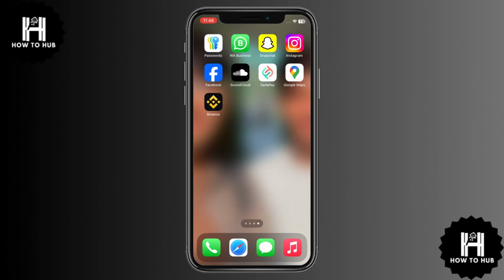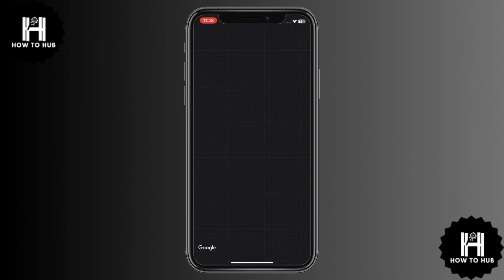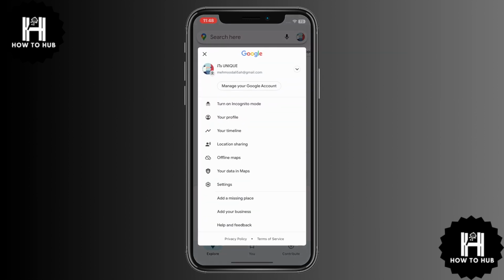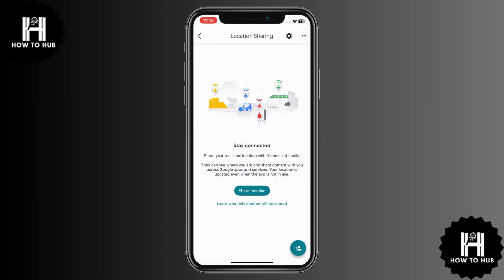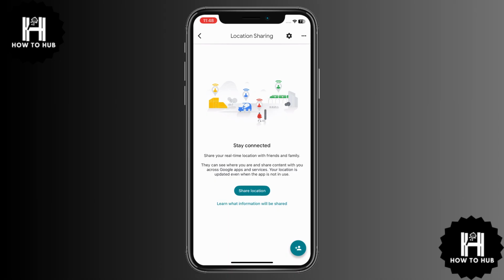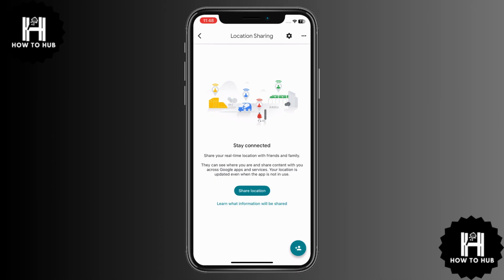How To Share Live Location on Google Maps?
Learn how to share live location on Google Maps in just a few steps! Open Google Maps, tap your profile picture, select "Location sharing" choose a contact, set the duration, and share your real-time location instantly.